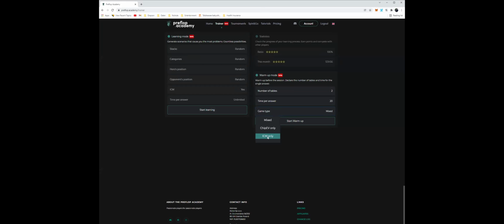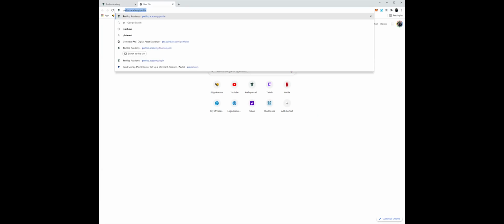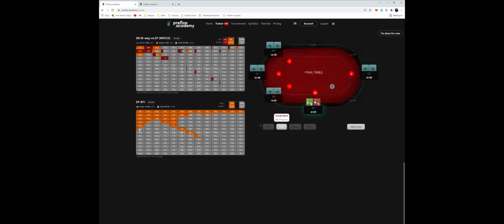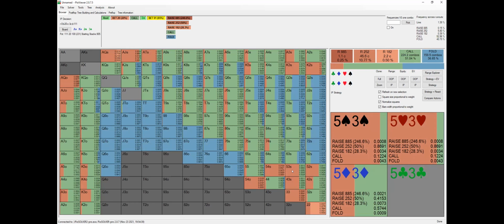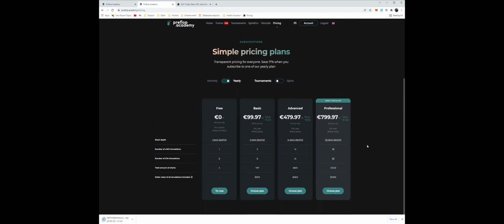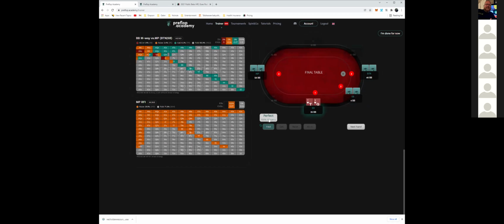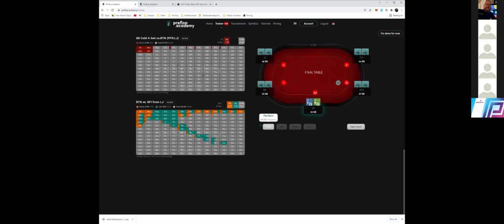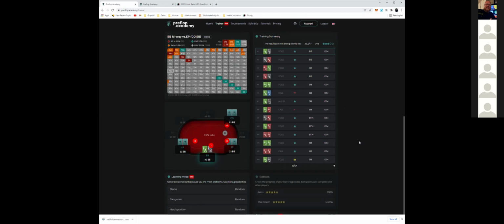ICM TRAINER - PREFLOP ACADEMY - Preflop strategy construction for final table!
PokerCoaching.com has grown and now offers top-level coaching from  Faraz Jaka, James Romero, Bert Stevens, Jonathan Jaffe, Matt Affleck, Tristan Wade, Michael Acevedo, Lexy Gavin, Brad Wilson, Alex Fitzgerald, Tommy Angelo, Evan Jarvis & Ryan O’Donnell.